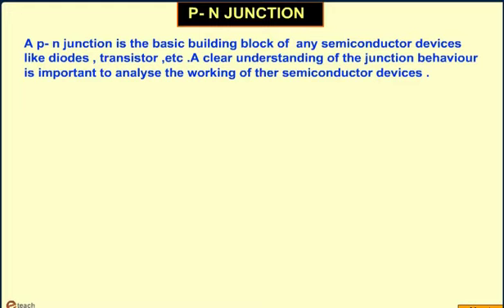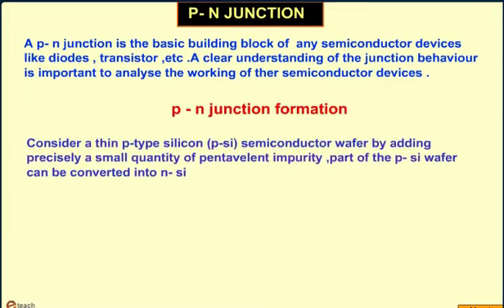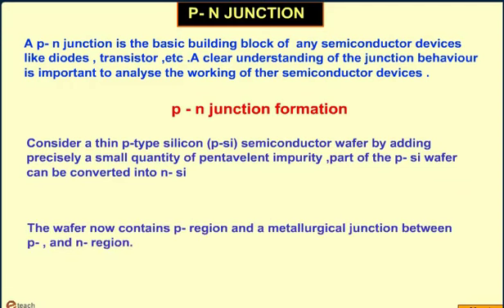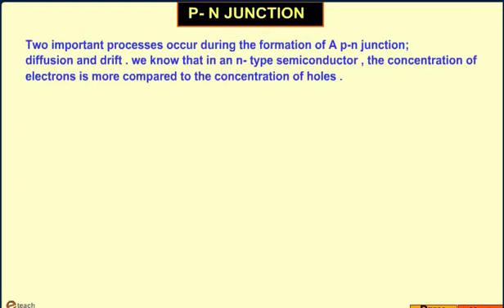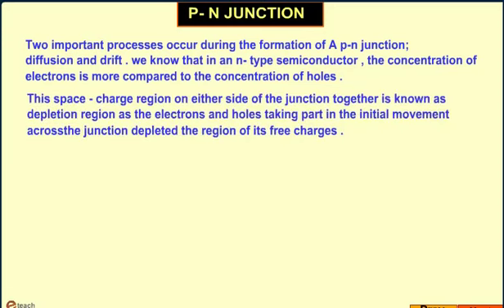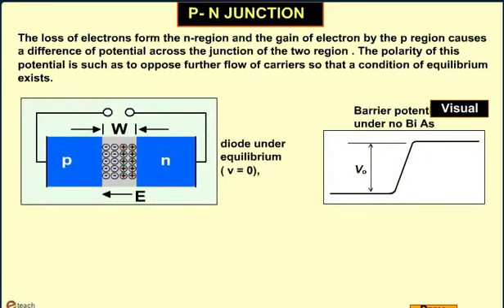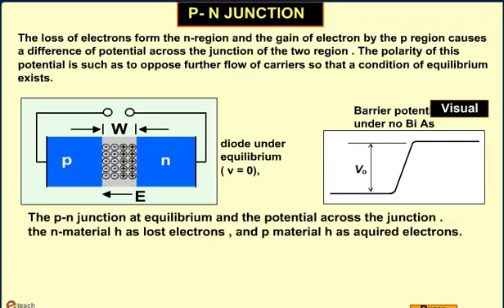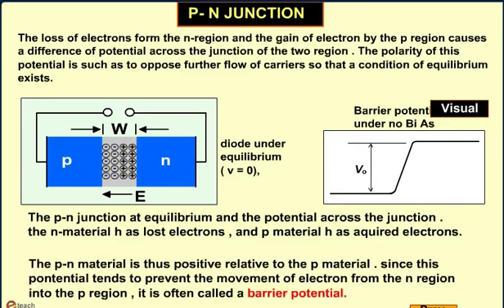SEMICONDUCTOR ELECTRONICS MATERIALS DEVICES AND SIMPLE CIRCUITS 7